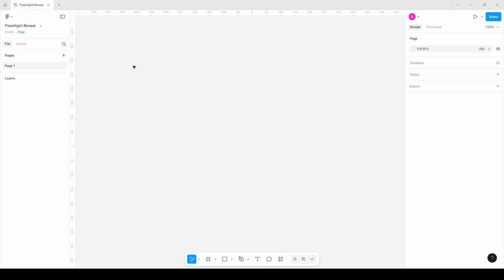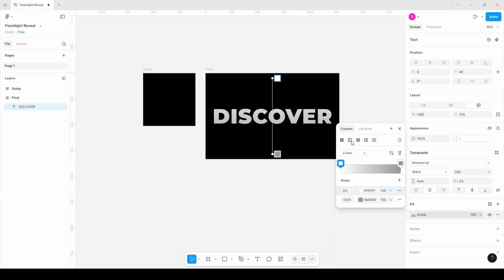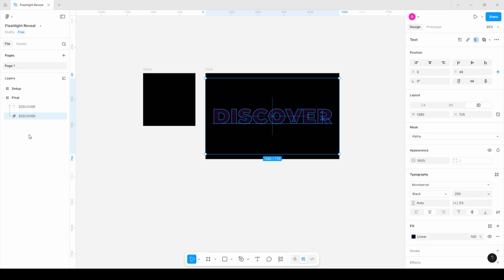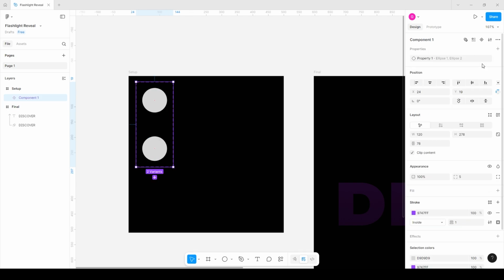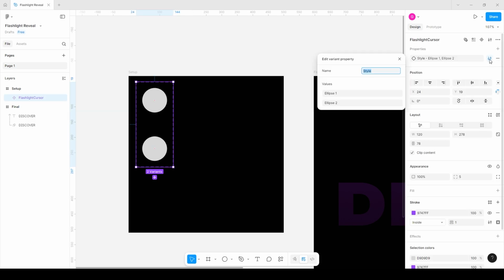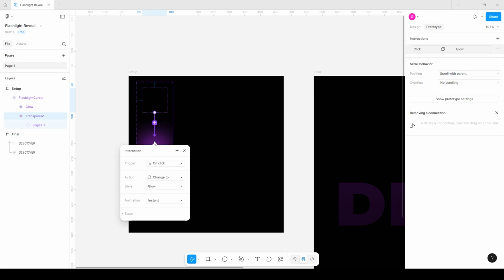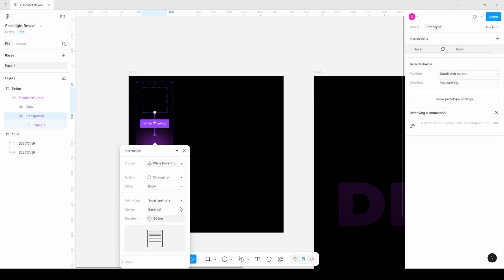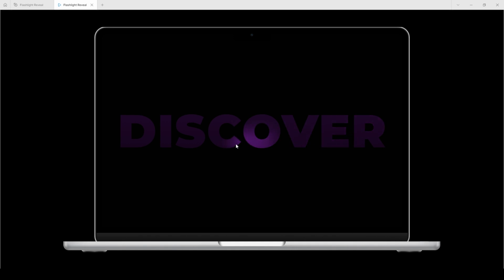How to Create Flashlight Text Reveal Animation in Figma | Figma Animation Tutorial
Learn how to create an interactive flashlight text reveal animation in Figma. This beginner-friendly Figma tutorial covers building a glowing hover cursor, masking techniques, and smooth animations using Smart Animate—ideal for UI/UX designers and anyone exploring creative interactive prototypes.

👉 What you'll learn:
• How to mask and highlight text in Figma
• Animating cursors with Smart Animate
• Creating glowing hover effects using Layer Blur
• Step-by-step guide to interactive cursor grid animations

Whether you're a beginner or experienced designer, you'll find valuable insights on text animations, interactive prototyping, and creative UI effects in Figma.